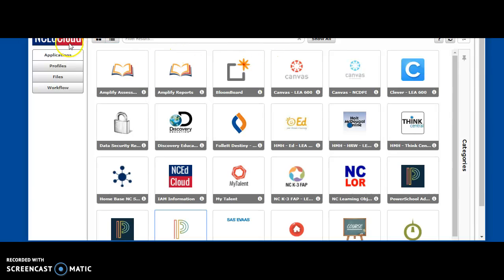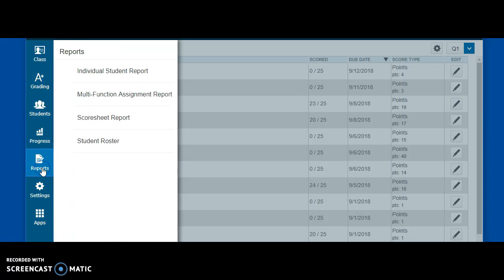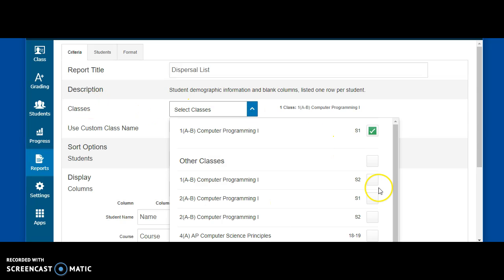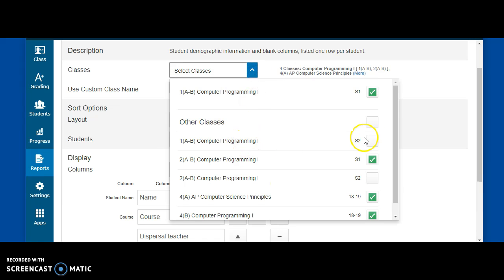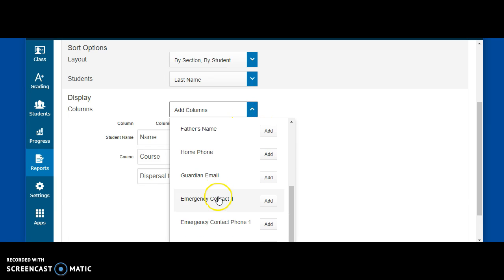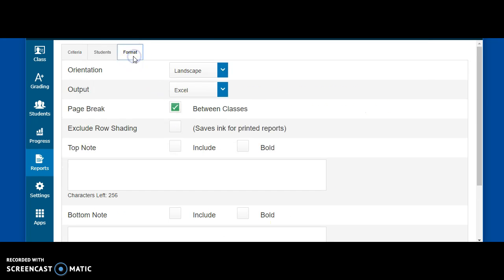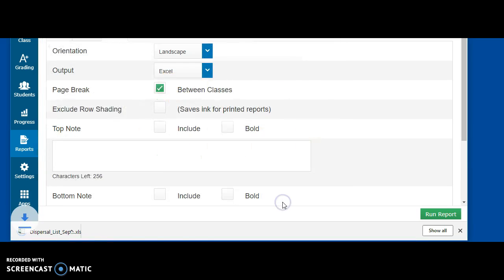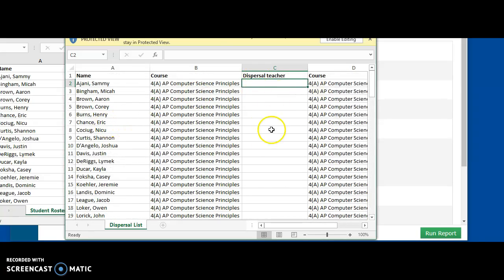PowerTeacher Excel Roster Dispersal